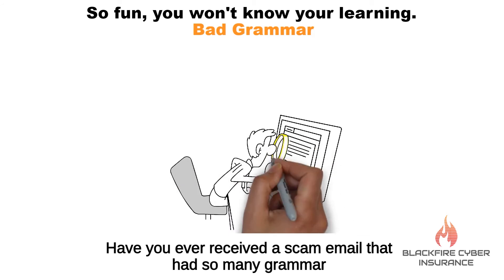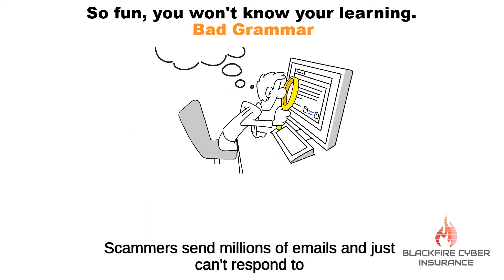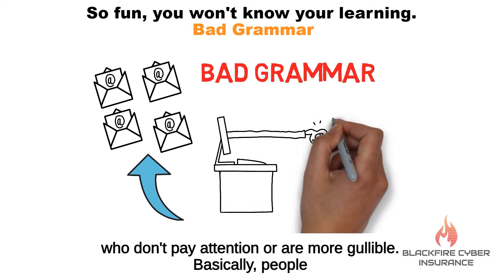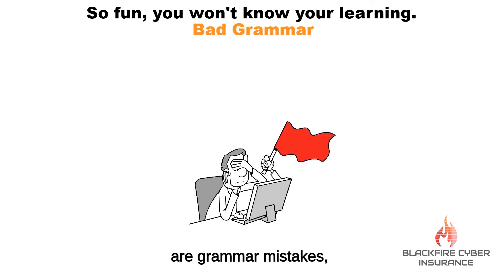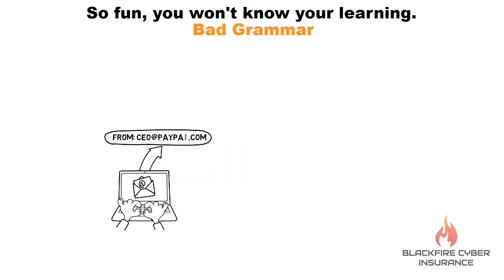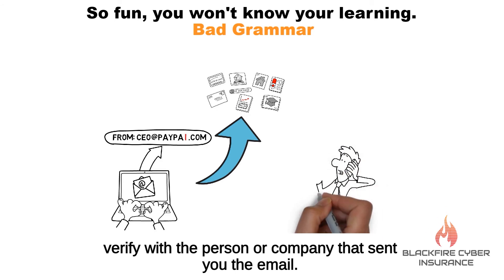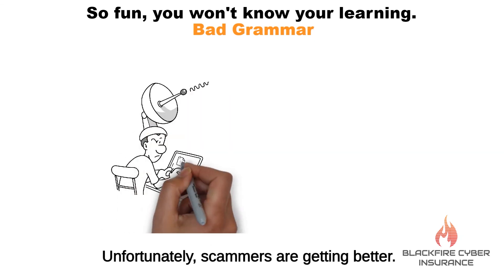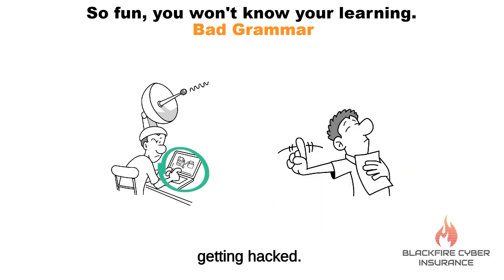How to Spot a Fake Email? Look for Bad Grammar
What could bad grammar tell you? Scammers use bad grammar to focus on people who will be more vulnerable to their scams.  Spot these details in an email that may be a scam! Not only at work, but also our family members such as our kids, elderly or all loved ones need to be vigilant and look out for these scams.
Covid-related scams are on the rise.  We ALL ought to learn to outsmart the scammers!
Don't reset pw or update any info by clicking on the link in the email OR call the number from the email.  Go to the original/official source - contact them via their listed sources.
These small practice can save you from a big SCAM!
FREE cyber awareness training ~ Pure FUN & subconsciously educational!
Save yourself from hacks & scams. If you like what you learn, share the knowledge with others!